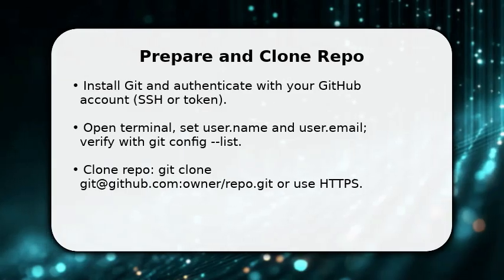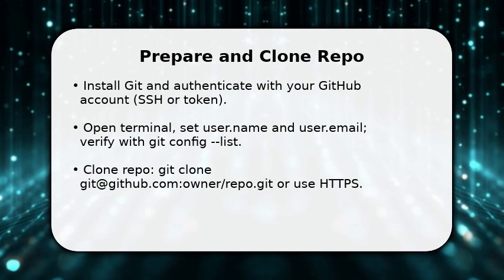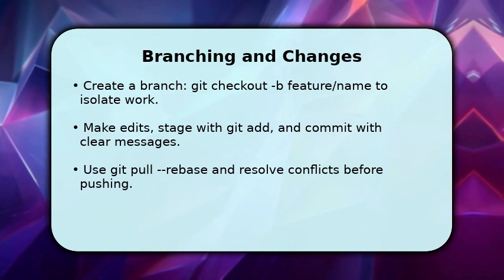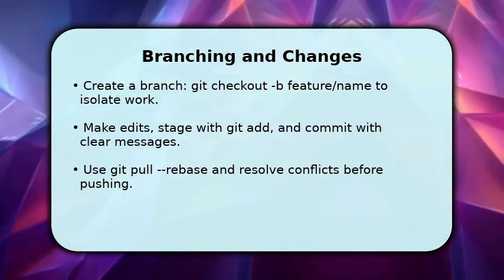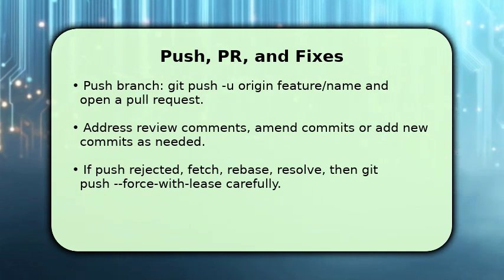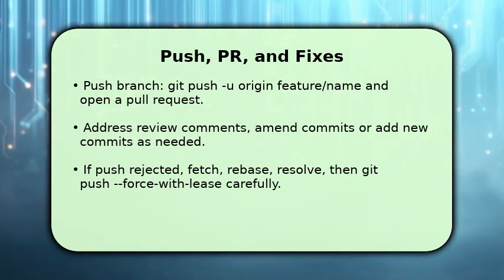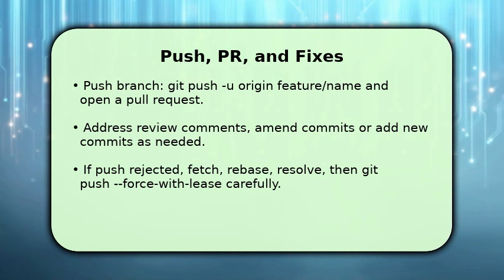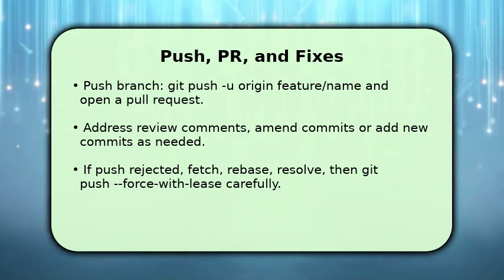How to Use Github Terminal (updated)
Dive into the world of Git and GitHub right from your terminal! Master essential commands like clone, commit, push, pull, branching out - all tailored specifically for Linux users.